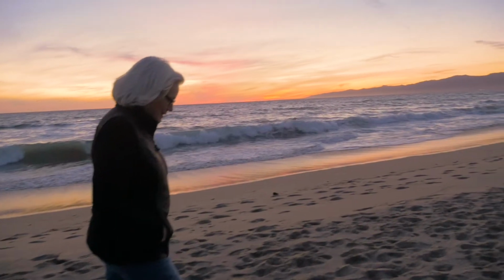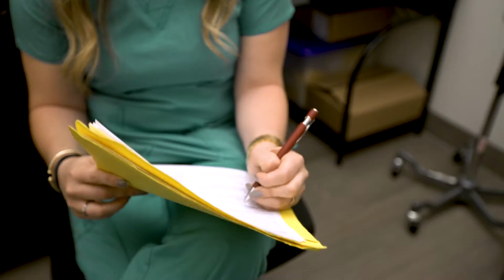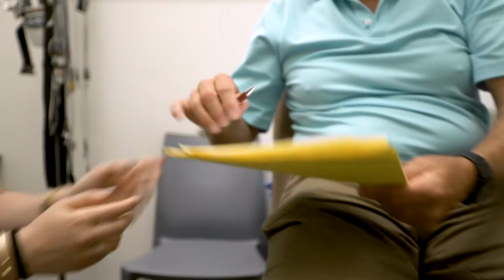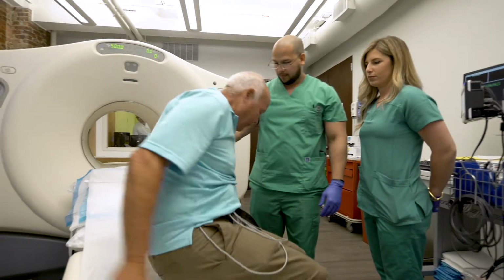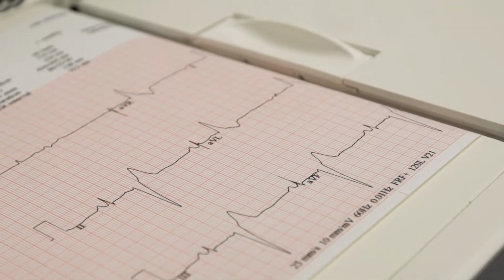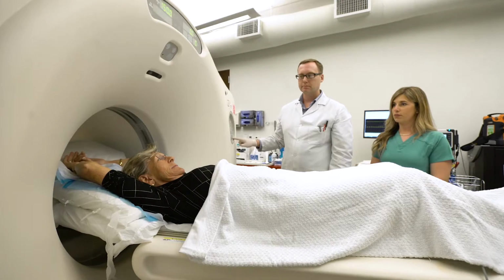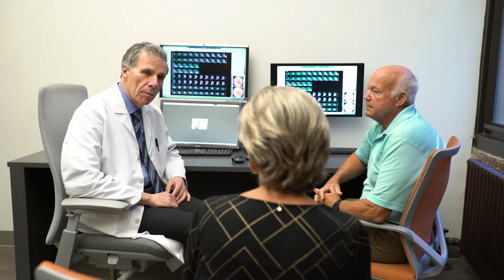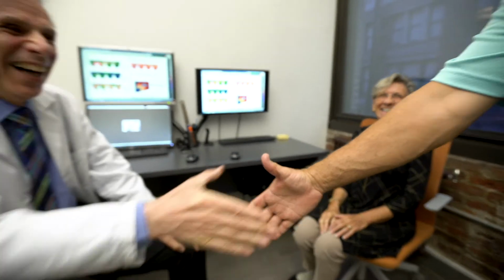Cardiac PET Scan at Gramercy Cardiac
Cardiac PET Scan is the best way to assess the actual blood flow to your heart. Do you or a loved one have heart problems? Wouldn't you like access to best-in-class technology to track your heart's health after a major heart event? Welcome to Gramercy Cardiac led by the world-renowned cardiologist, Dr. K. Peter Rentrop. Dr. Rentrop is a pioneer and expert in diagnosing coronary artery disease with greater precision utilizing the latest technology in heart health, cardiac PET scans.

Transcript:

The PET scan is used for assessing blood flow to the different parts of the heart at rest and during stress. Limitation of blood flow caused by blockages in the coronary arteries is the most powerful predictor of sudden death and heart attacks.

Gramercy Cardiac is one of the few private practices in the country with its own nuclear PET scan offering access to world-class care like never before.

Both the SPECT and the PET scan assess blood flow to the heart. SPECT allows us to assess the relative distribution of blood flow in the different part of the heart. The superior PET technology enables direct measurements of absolute blood flow to the different parts of the heart.

Getting a PET scan is a safe and simple process.

After my heart attack, I felt that I wanted to see the results of the quadruple bypass and I felt that doing some research the PET scan was the best way to evaluate if there are any other issues that I need to be concerned about moving forward.

After checking basic vitals, the nurse will prepare an IV. Once completed, patients will be escorted into the PET scan room.

Several studies have shown that if patients are initially evaluated with a PET scan instead of a SPECT scan for coronary artery disease, the likelihood that they will end up getting a coronary angiogram and bypass showed your stent is cut in half. The PET scan of the machine, which is used to perform the test is different from an MRI machine. It's much more open. It does not cut off the view and it is also not associated with the banging noises that you have in an MRI machine,

There a qualified nuclear technician will inject a radioisotope tracer, which has no side effects. Patients then enter then PET scan machine and can relax and breathe normally. Halfway through the scan, the technician will reenter to administer a pharmacological cardiac stress to increase the blood flow to the heart.

The medication is infused into an arm vein of the patient which dilates the blood vessels of the heart maximally. This results in maximal blood flow to the heart muscle and we can see whether that maximal blood flow is limited by any blockages in the coronary arteries. Severity of this limitation corresponds to the severity of blockages in the patient's coronary arteries.

I think raising the level of awareness of where your heart health is at the moment is the important factor here.

PET Scans can be used for many different applications including postsurgical scan to see if a bypass or stent is working. Pre-Surgical scan to determine the extent of the heart blockage. Determining the need for a coronary angiogram. Determining the need for a coronary stent or bypass surgery. Determining whether your heart can handle physical activity and can provide a post-heart attack or heart trauma snapshot.

The greater precision of PET results in avoidance of unnecessary procedures such as cardiac catheterizations, stenting and bypass surgery in patients who are don't need it.

After 25 minutes, the scan is complete and the patient is taken out of the room by the attending nurse.

If you combine the initial greater cost of PET with a savings downstream by avoiding surgery and other things in patients who don't need it, you actually save money, which is the main reason why Medicare has approved PET early on.

After the scan is complete, you may review your results with Dr. Rentrop or have them sent to your doctor.

I've had two heart attacks and if I had had this PET scan done several years ago, I would have been able to realize how I could possibly change my lifestyle and maybe prevent further heart damage. So I feel that it was this very important test for me to go through.

If you or a loved one has been diagnosed with coronary artery disease, our office will work with you, your doctor and insurance provider to identify the next best course of action. Additionally, if you haven't shown symptoms or indications of heart problems, but have high-stress levels, high cholesterol or a family history of heart disease, our cash payment options allow all patients to access the gold standard of technology for heart screening.

The PET scan allows us to predict the risk of heart attack and sudden death with greater accuracy than any other tests, and that is why it's the gold standard.